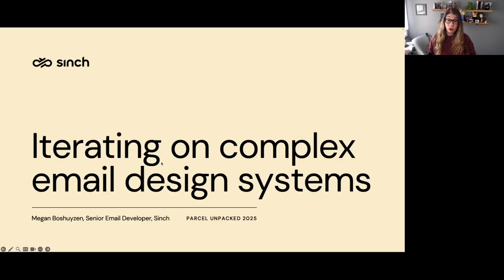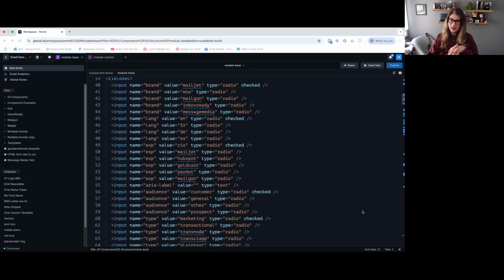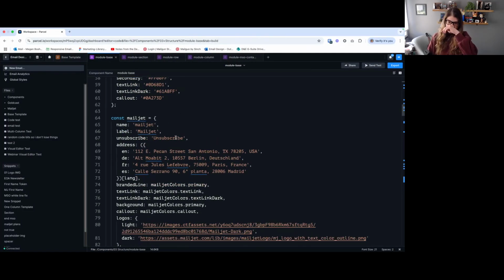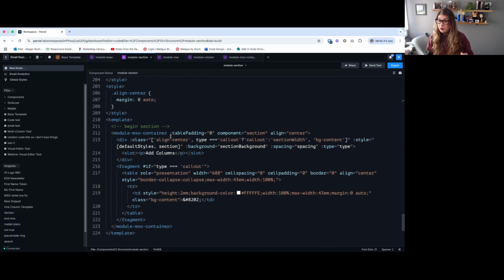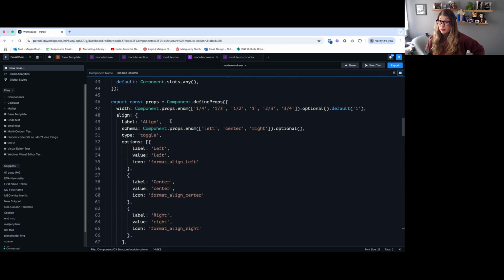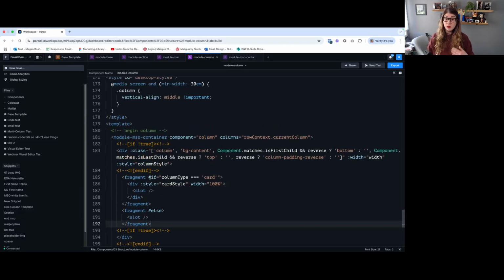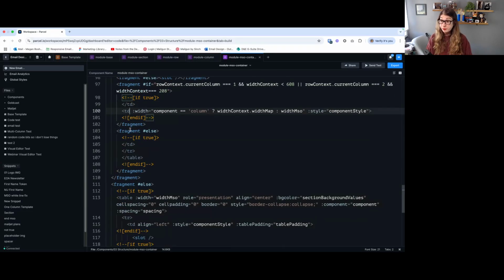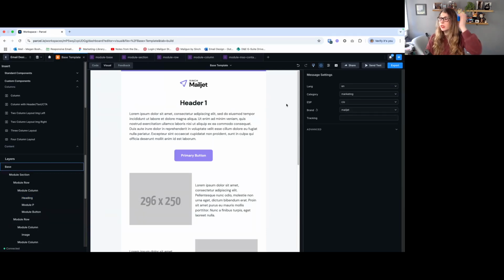Unpacked - Iterating on complex email design systems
Megan is back with an updated take on her popular Unpacked talk about building an email design system. She’ll walk through the latest improvements that make the system more efficient, accessible, and easier for teams to adopt.

By Megan Boshuyzen, Senior Email Developer at Sinch